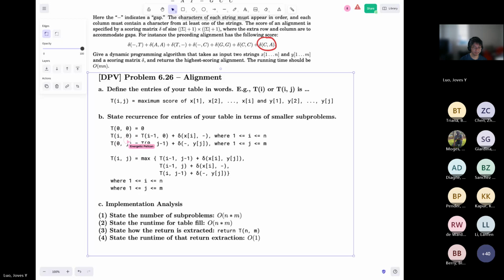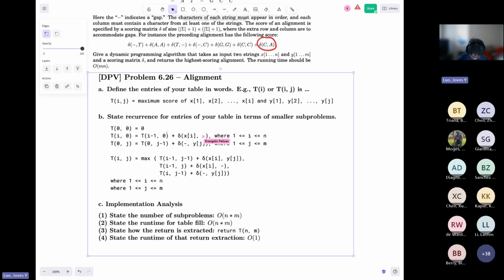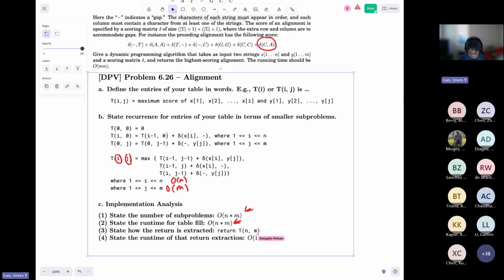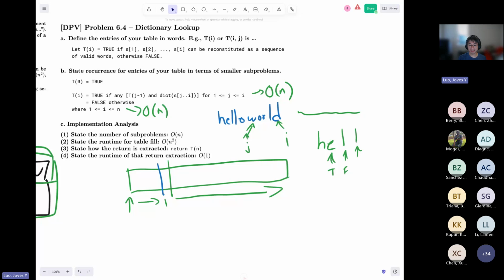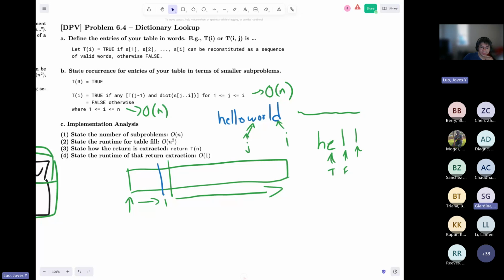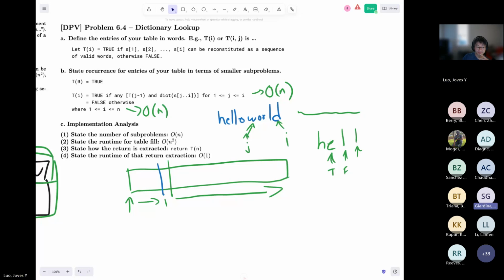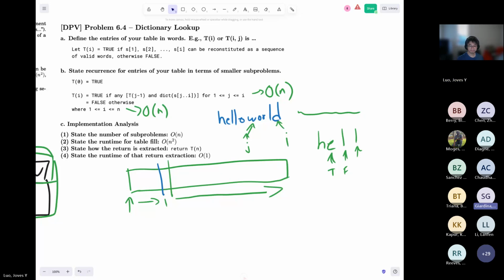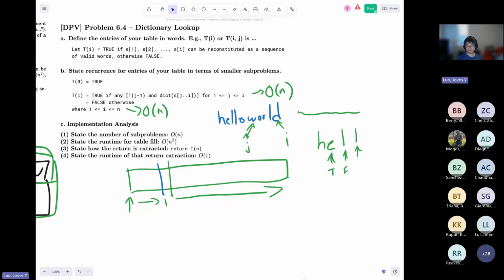CS-6515 Joves week 2 2